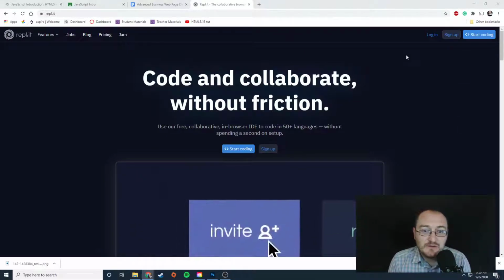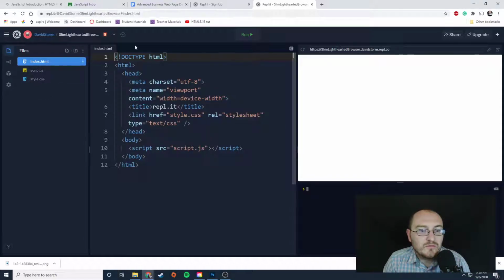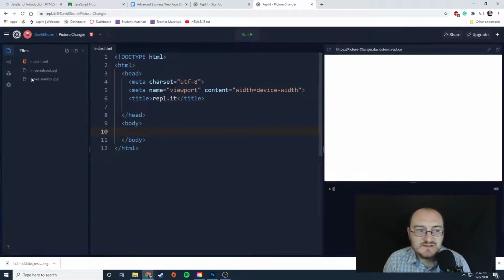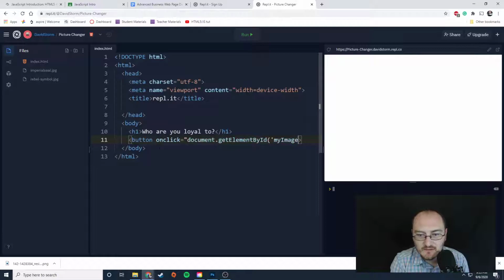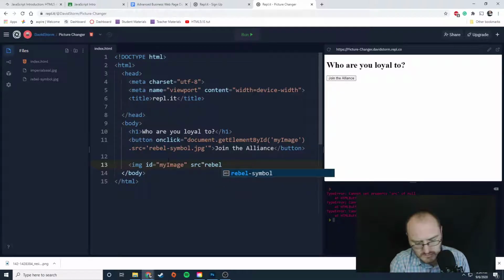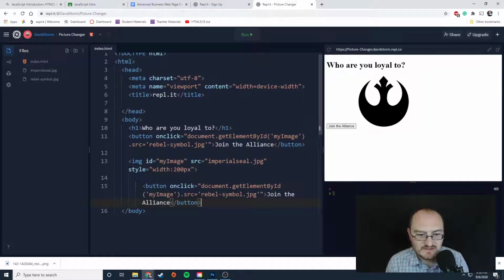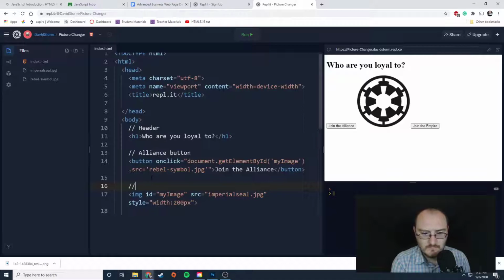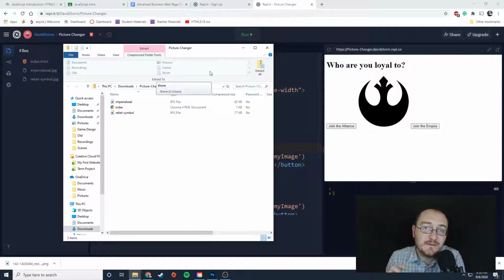HTML - Picture Changer